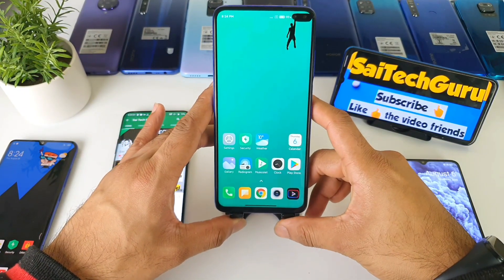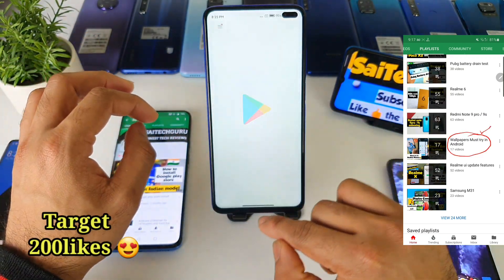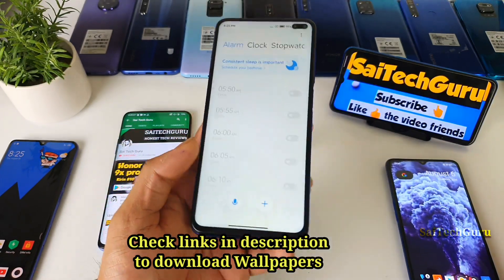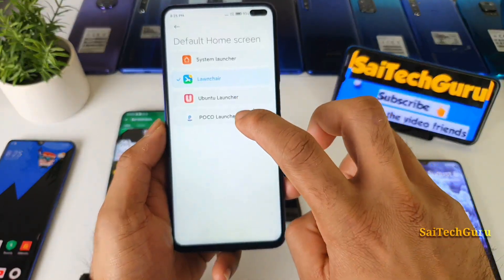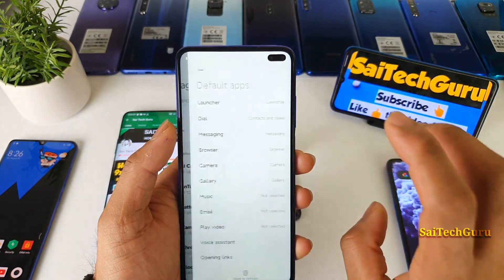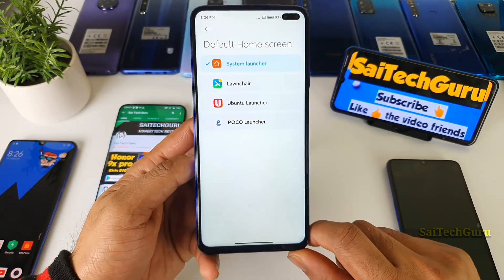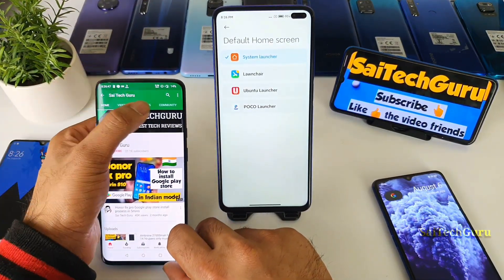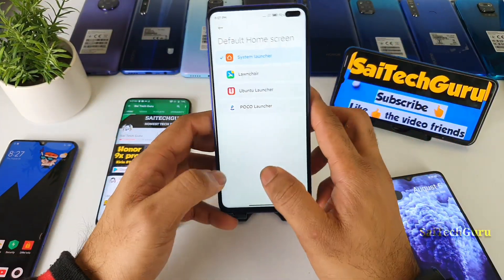Poco x2 miui 12 update system launcher installation process